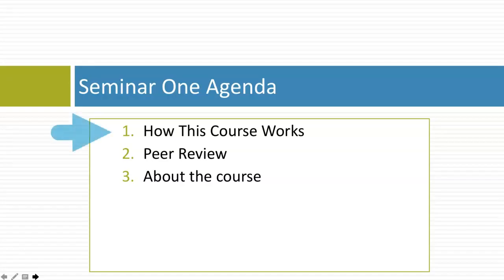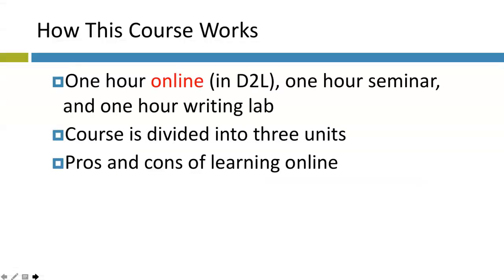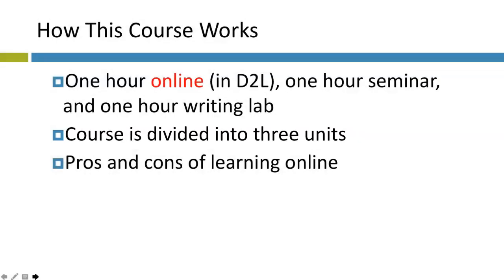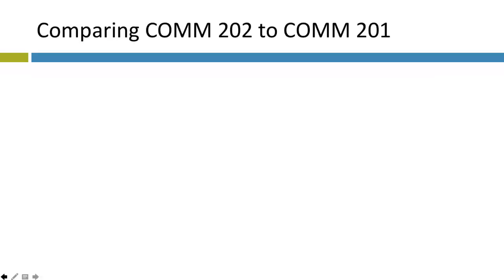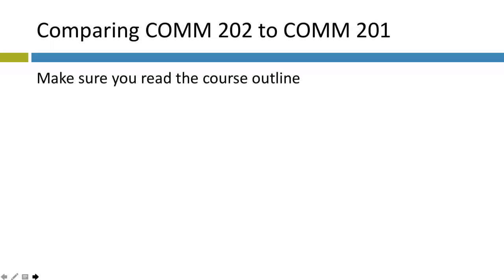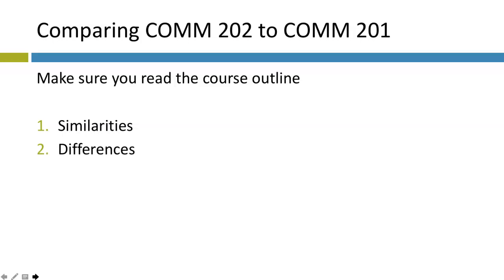202 Week One seminar